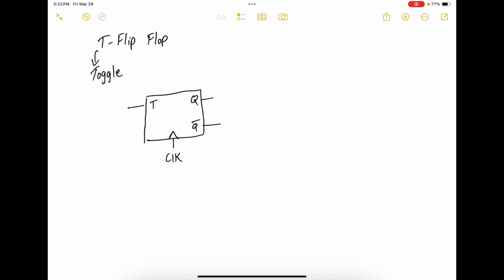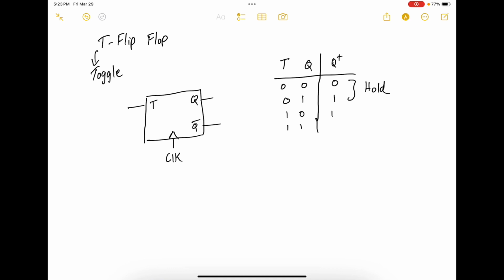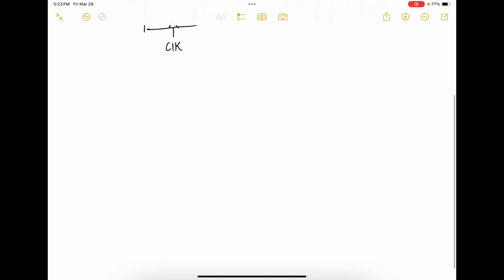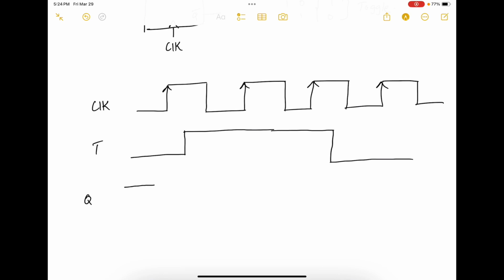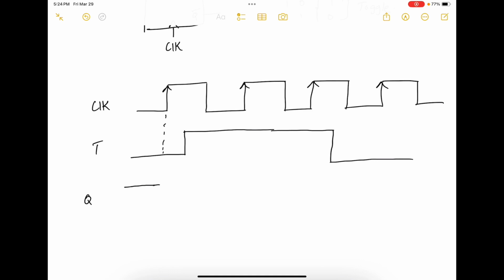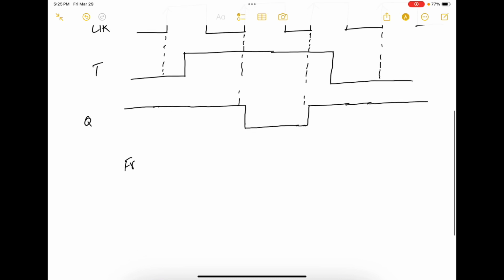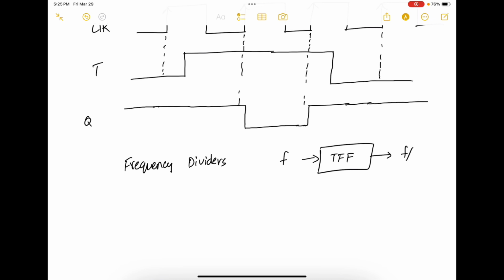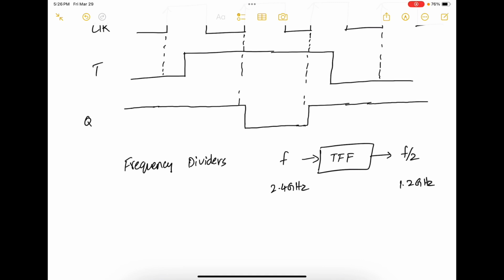121. The T Flip Flop